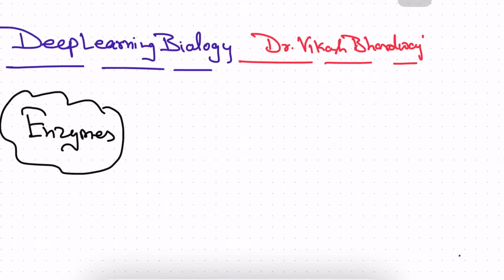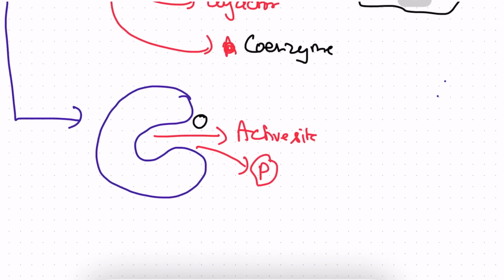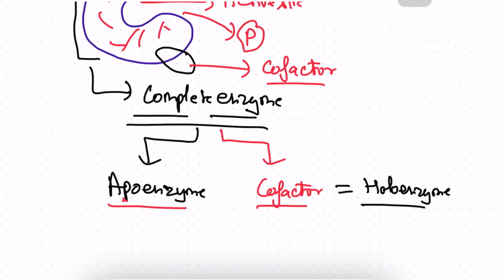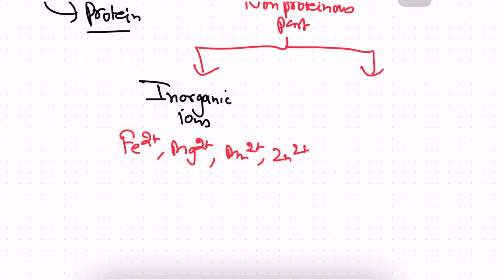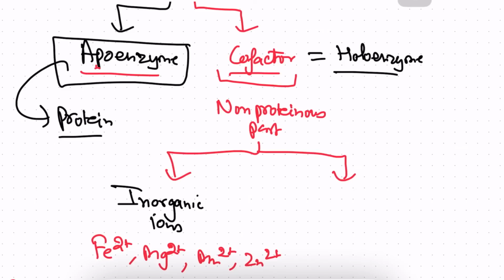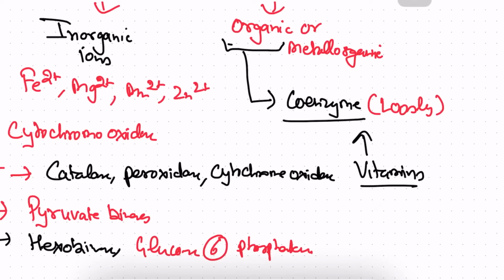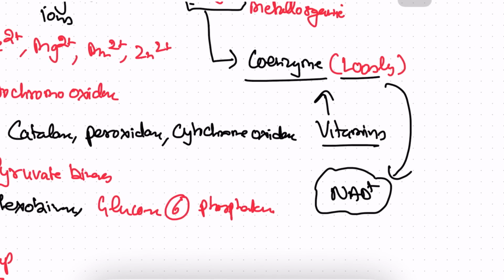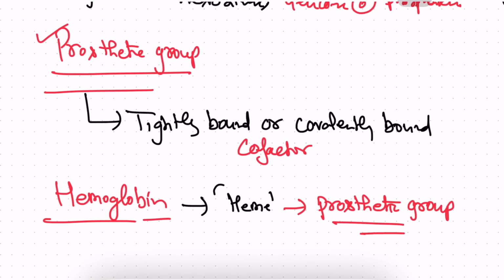Holoenzyme Apoenzyme Coenzyme Cofactor Prosthetic Group Explained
In order to find out more about Holoenzyme Apoenzyme Coenzyme cofactor prosthetic group explained subject , click: ?

Our video is about Holoenzyme Apoenzyme Coenzyme cofactor prosthetic group explained topic   but we also try to cover the following subjects:
-prosthetic group vs coenzyme
-what is different between coenzyme and cofactor
-the difference between coenzyme and cofactor

Did you try to search for Holoenzyme Apoenzyme Coenzyme cofactor prosthetic group explained before?
Your search is over! You'll locate whatever about Holoenzyme Apoenzyme Coenzyme cofactor prosthetic group explained and also prosthetic group vs coenzyme
 Producing a video is tedious, you need to spend hrs of work. We tried to produce a great video clip regarding prosthetic group vs coenzyme

Problems seeing the vid?
The video streaming quality you can expect at least 96% of time when you view YT on an ISP ( Web Service Provider) in a specific location. Here's what each ranking suggests:

* HD Verified: you should expect smooth playback the majority of the time when watching HD YouTube vids.

* Lower Definition: during playback, you may experience fuzzy image quality and frequent disturbances while playing YT vids at 360p and above.
If you're on your mobile phone or at your laptop, you can share your own playlists or ones created by other creators.

Thanks for viewing this video clip about Holoenzyme Apoenzyme Coenzyme cofactor prosthetic group explained we hope that you liked our video as well as you got a lot from it.